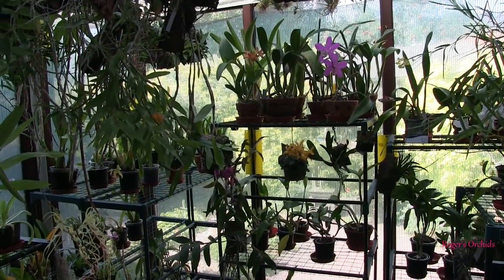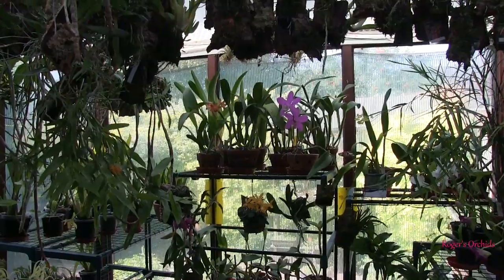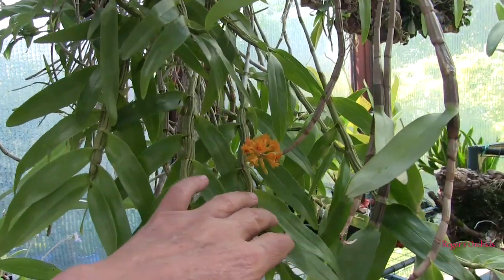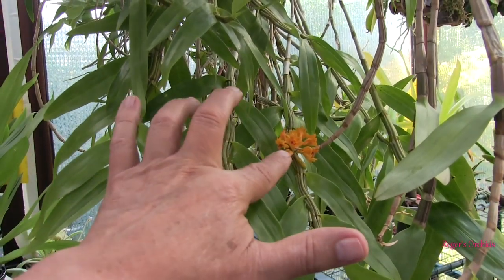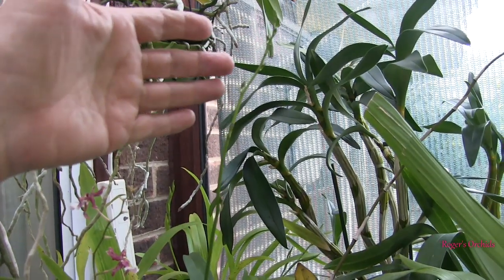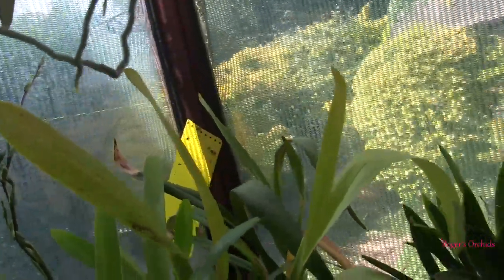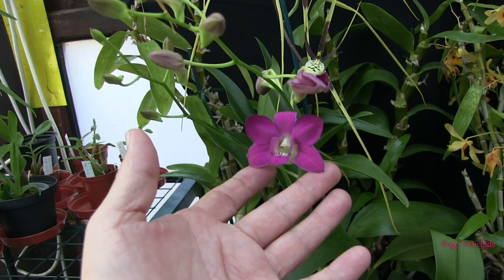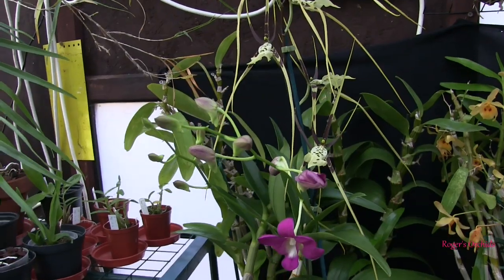Air-Con or Swamp Cooler? - A New Better Idea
I'd forgotten about this option but for cost effectiveness and zero running costs, this is what I've chosen.